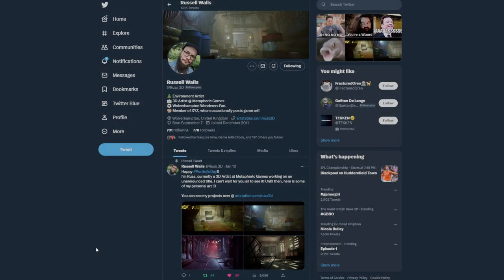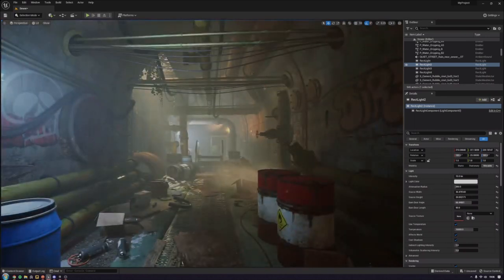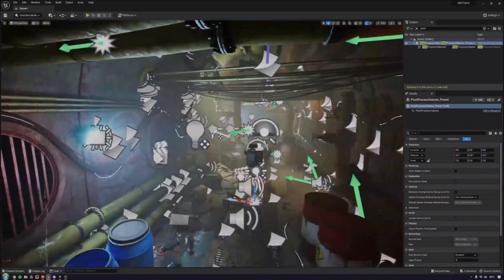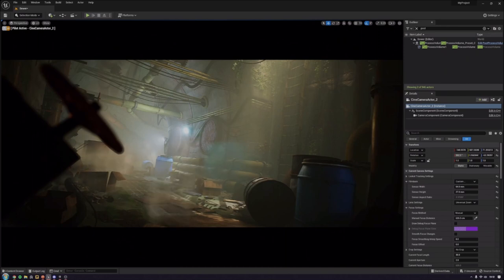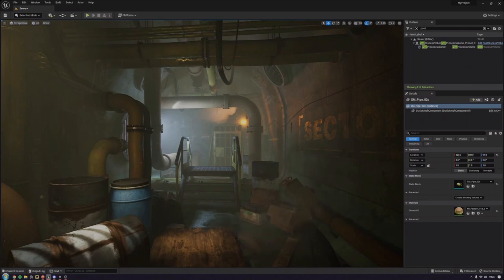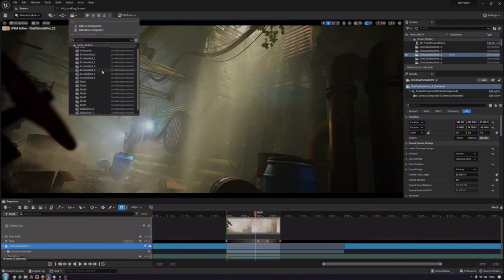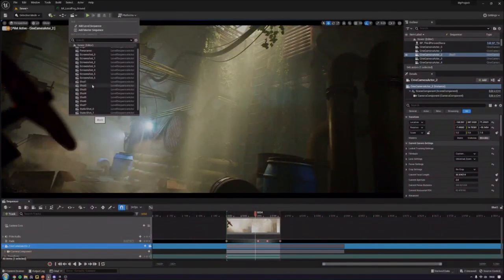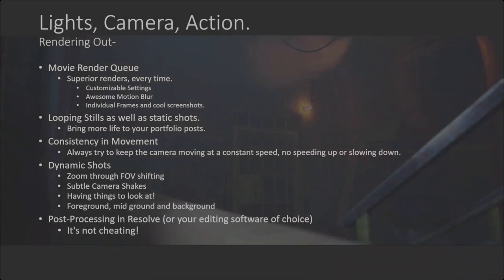Environment Art Techniques With Russell Walls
Welcome to another XYZ workshop! In this video, Russell Walls explores environment art techniques with us! We hope that you find it useful!